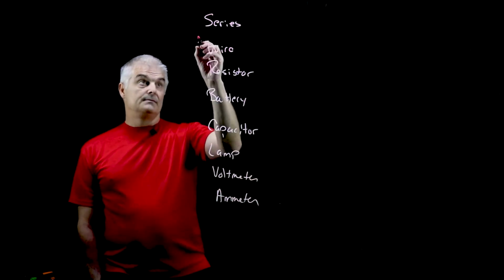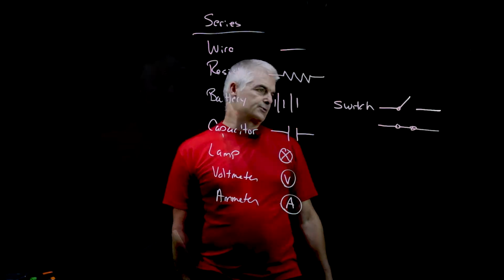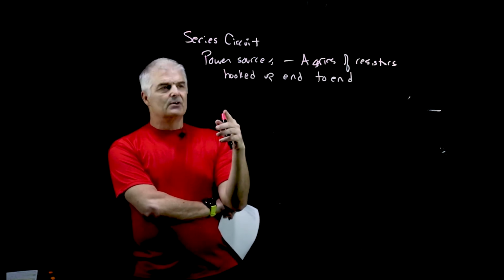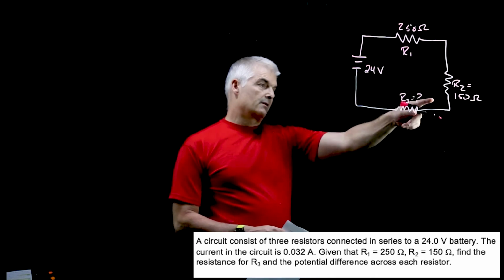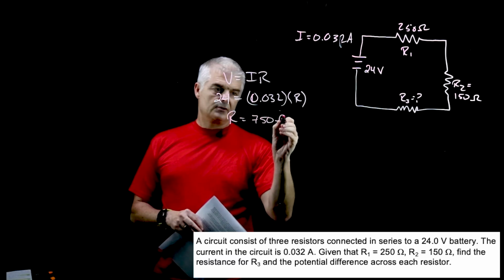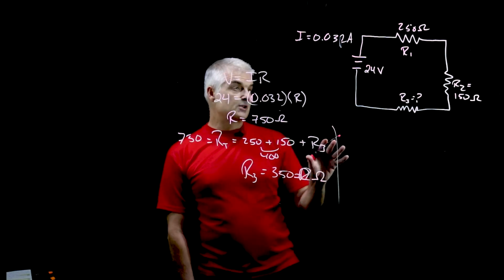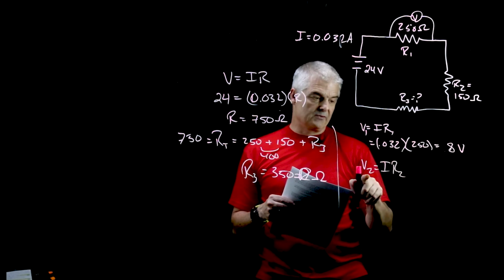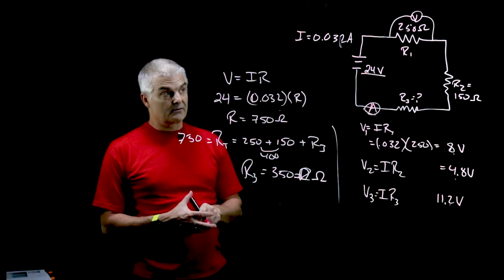Series Circuits Finally Explained!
Series Circuits are probably the easiest to understand when looking at electrical circuits. Regardless, there are a few tricks and tips you can garner.